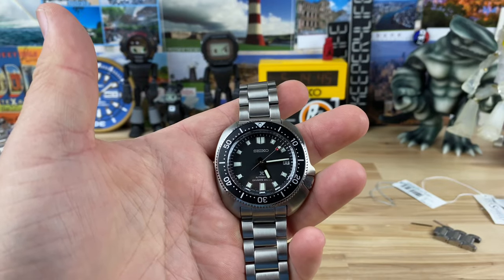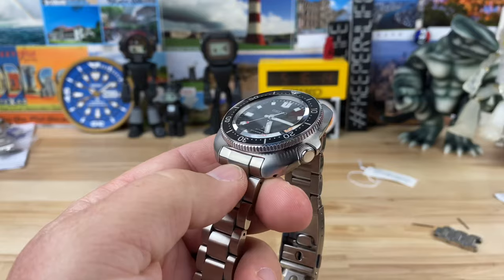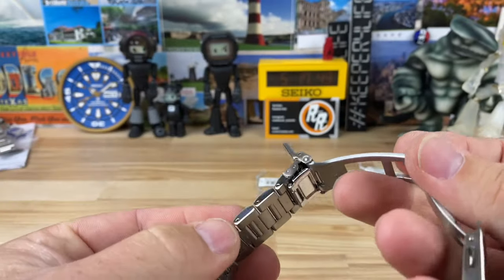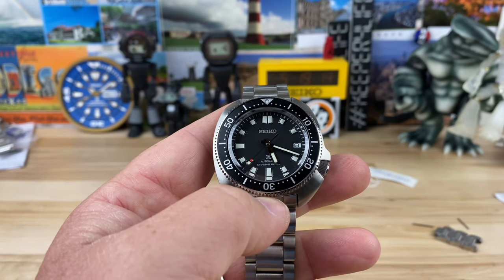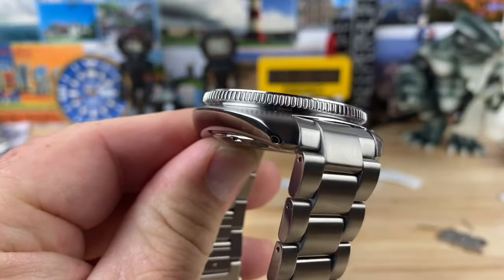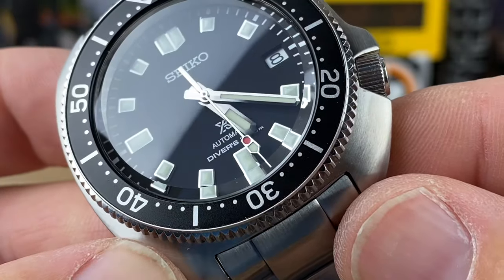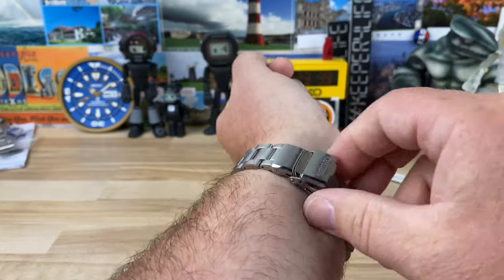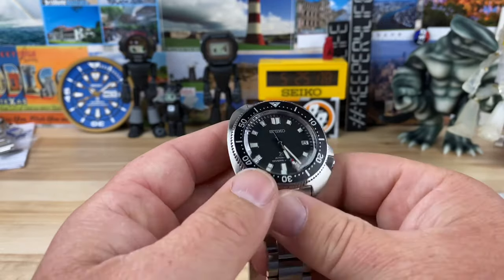Seiko sbdc109 “captain willard"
USA number will be spb151 black and spb153 green.

Check out this video for Willard vs Turtle

My old 6105 video